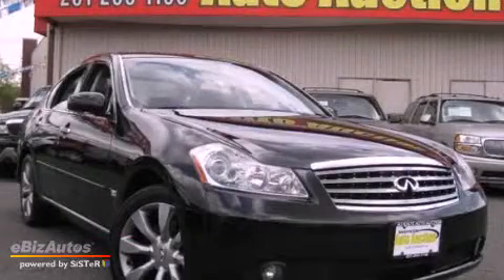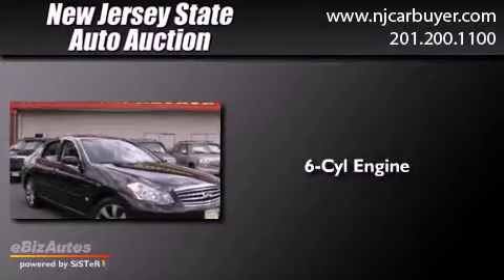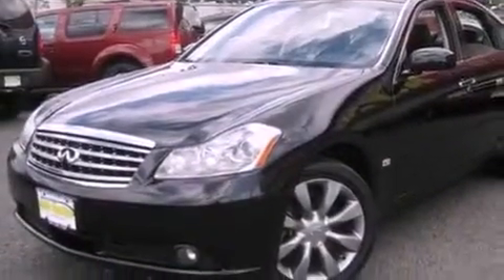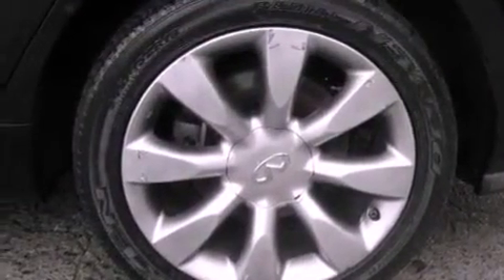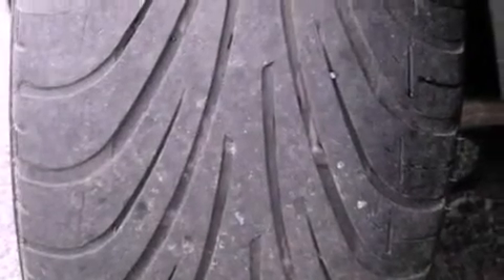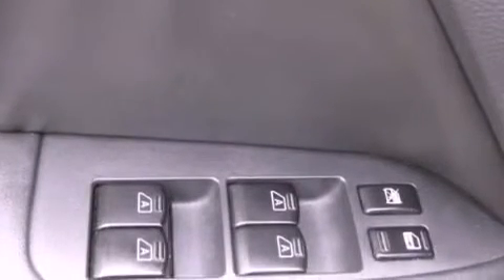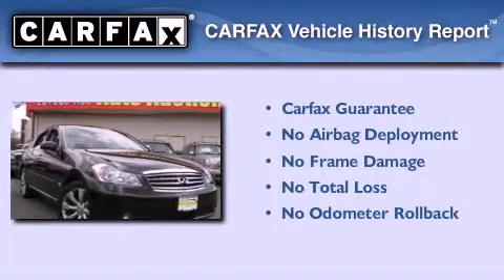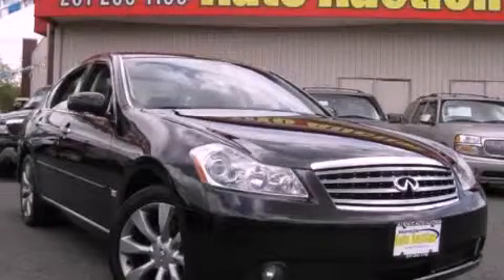2006 Union City NJ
Year : 2006
 Make :
 Model :
 Engine : 3.5L V6 PFI DOHC 24V
 Trans . : Automatic
 Exterior : Black Obsidian
 Miles : 95,049
 Interior : Graphite
 New Jersey State Auto Auction
 Pre-Owned 2006             Jersey City NJ